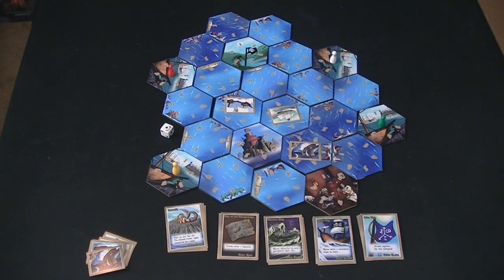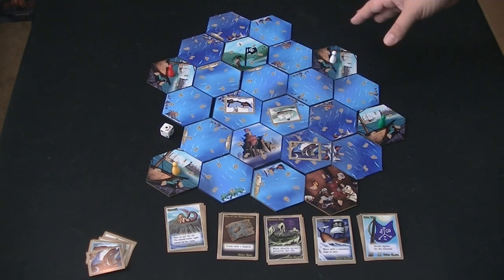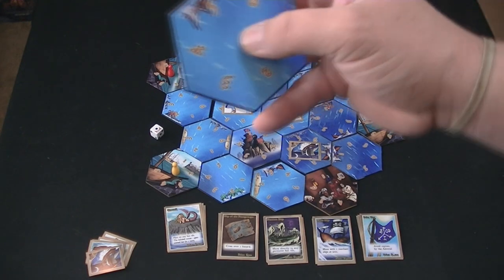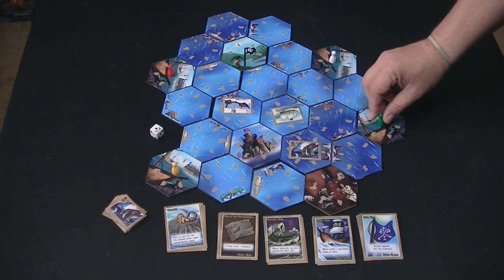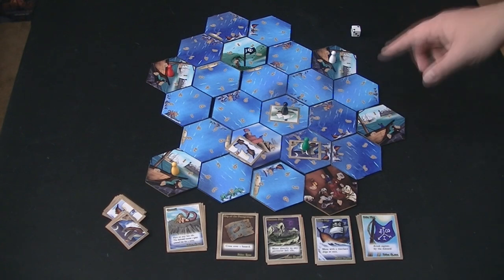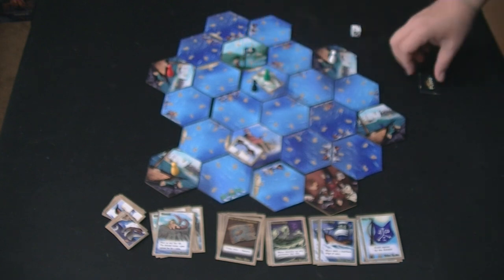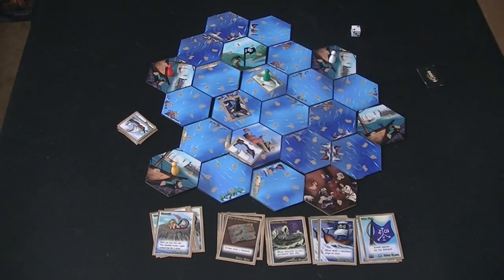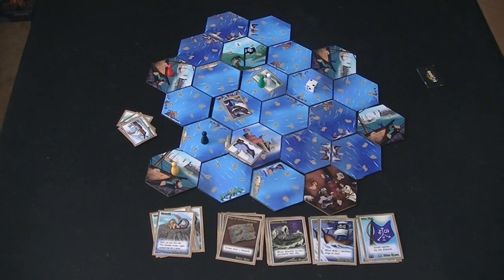Raid: Pirate's Plunder Review